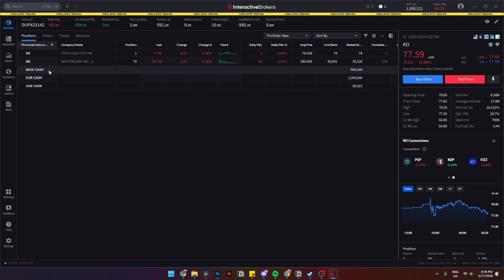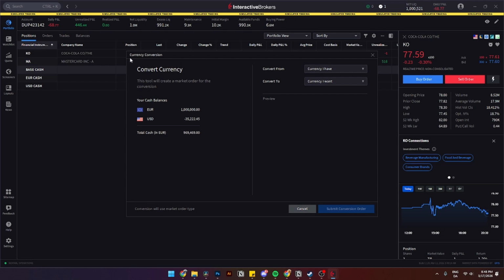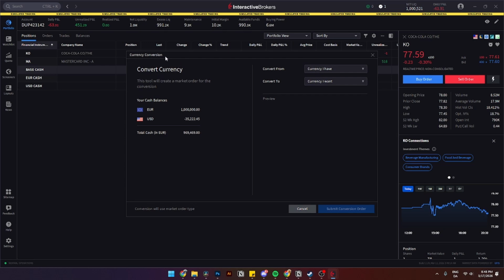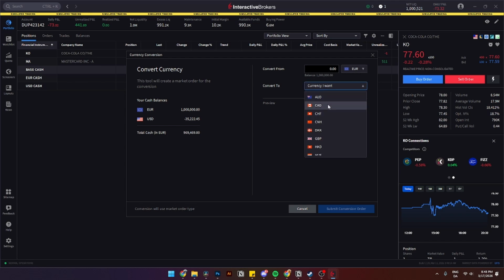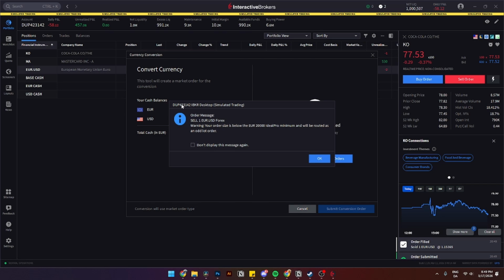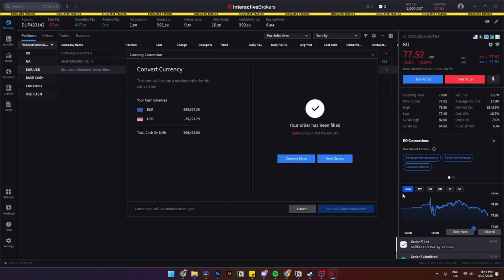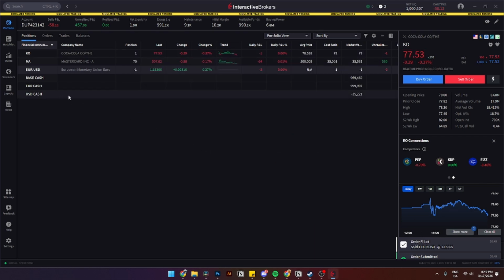How To Convert CAD Into USD in IBKR Trade (Full 2026 Guide)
This video provides a step-by-step guide on how to convert currency within Interactive Brokers. Learn how to perform a seamless money exchange by navigating to your portfolio and selecting the desired foreign currency for conversion. We explain the process clearly, helping you understand exchange rates and manage your foreign exchange efficiently.

This guide is about IBKR, Interactive Brokers, CAD USD, forex, currency exchange, trading, invest, finance, money transfer, IBKR tutorial, CAD to USD, USD to CAD, forex trading, currency trading, stock market, investing for beginners, financial markets, trade execution, currency pair